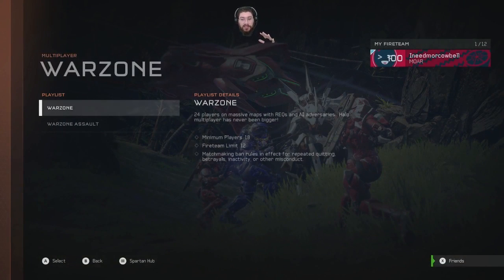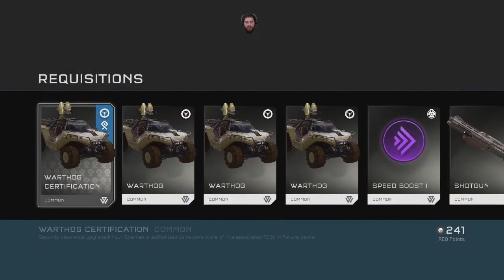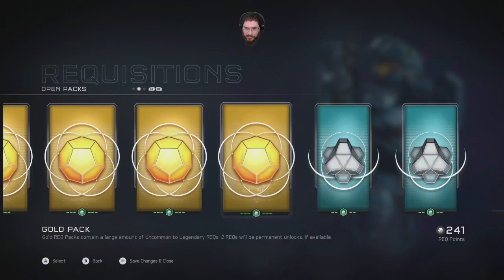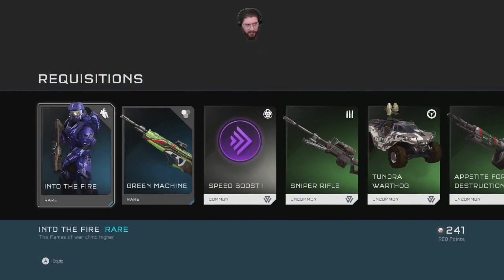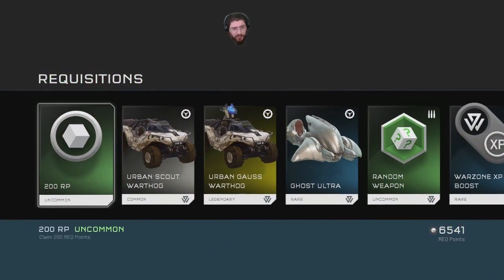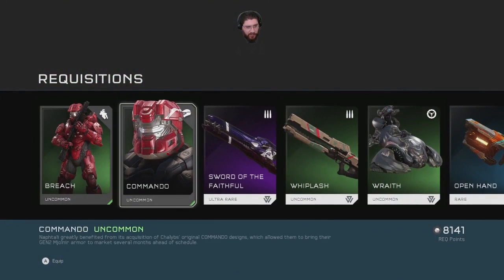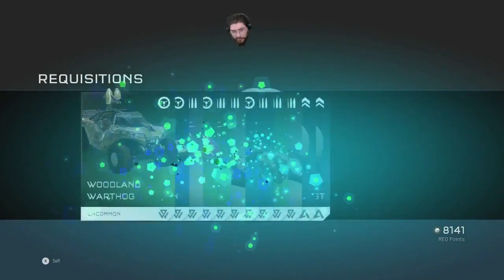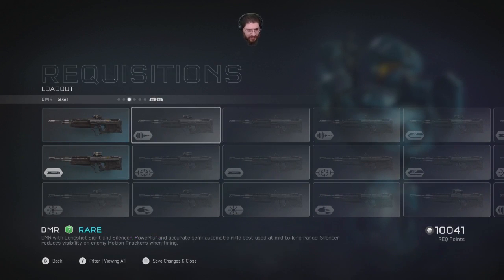Hit lvl 100! Spending 682741 Req Points and opening Packs!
I saved up all my Req points from the  levels of 70-100 and spent it all!

TLDW: 1:04:05